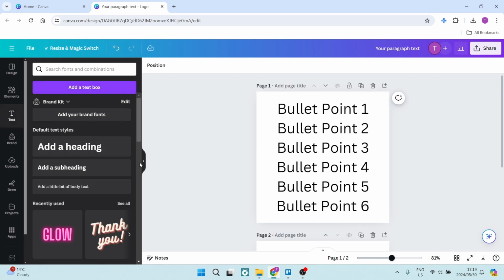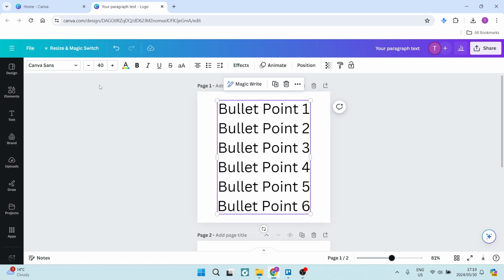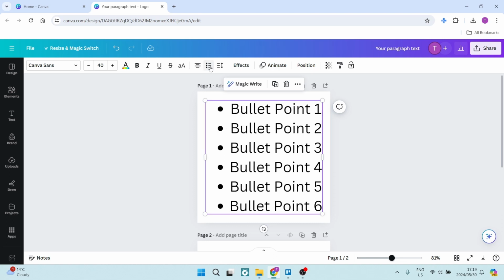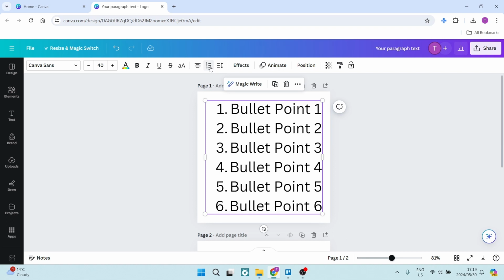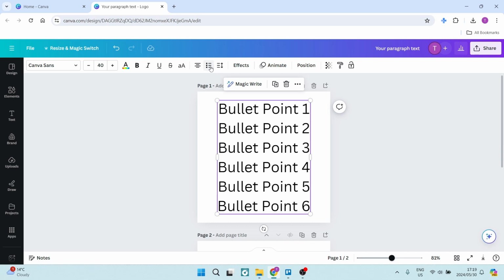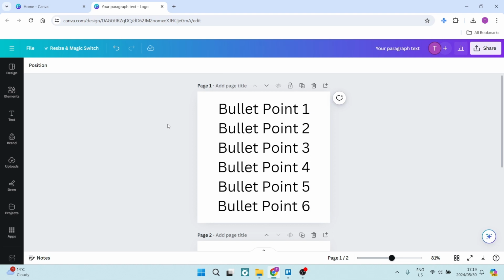How To Add Bullet Points in Canva | Canva Tutorial 2026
In this video, "How To Add Bullet Points in Canva | Canva Tutorial," we'll walk you through the simple steps of adding bullet points in Canva, a popular graphic design platform. Canva is a powerful tool for creating professional-looking designs, and adding bullet points is an essential feature for creating visually appealing presentations, infographics, and other designs. By following this tutorial, you'll learn how to add bullet points in Canva, customize their appearance, and enhance your designs with this versatile feature. Whether you're a beginner or an experienced designer, this tutorial will help you master the art of adding bullet points in Canva and take your design skills to the next level.

Timestamps

Intro – 00:00 – 00:10
Adding Bullet Points in Canva – 00:11 - 01:00